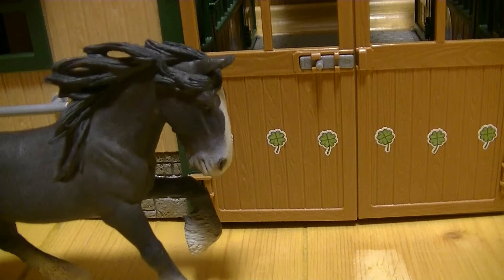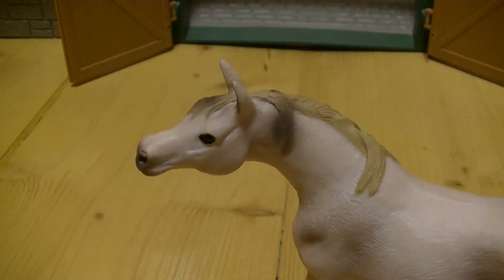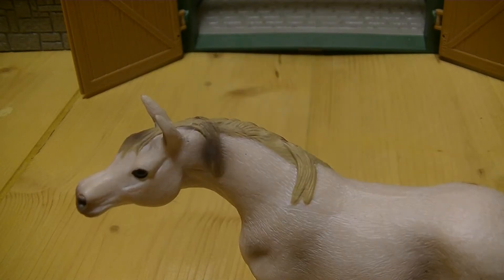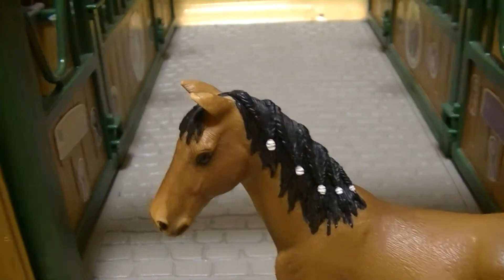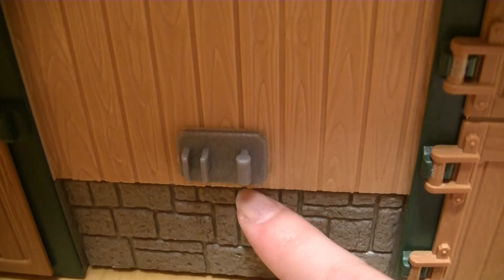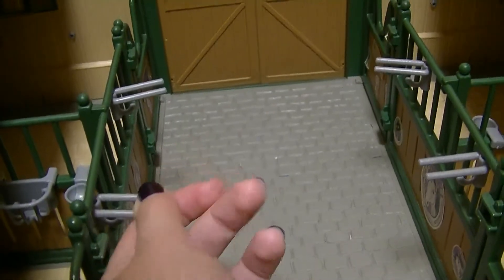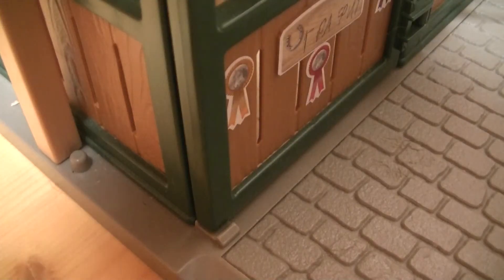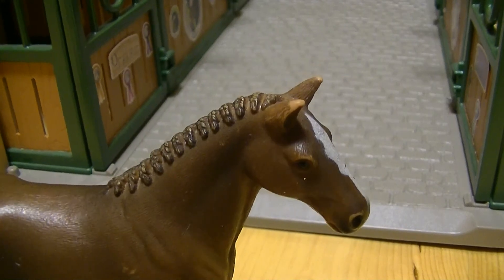ОбзорыНаНаборы 1/ Schleich Stable Review/ Неужели все настолько плохо?